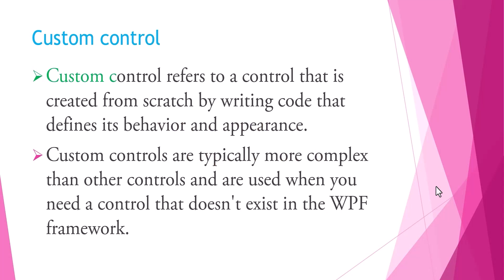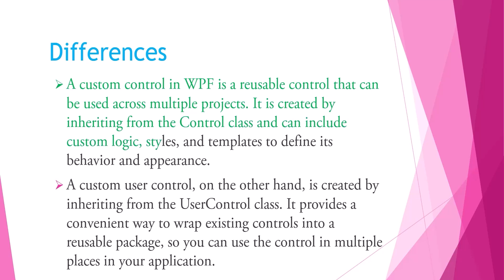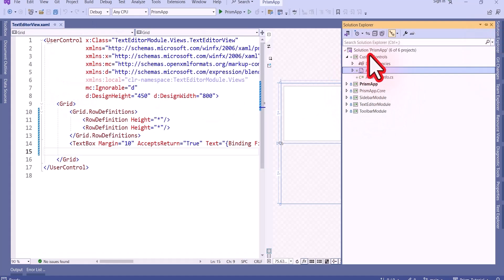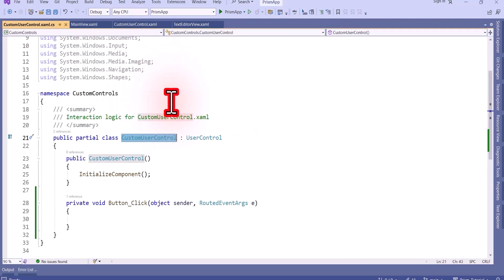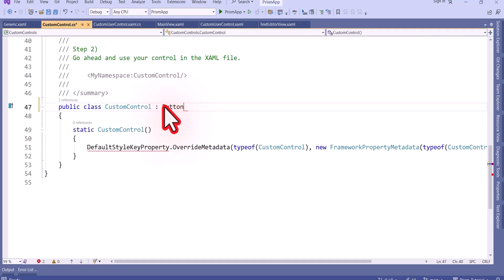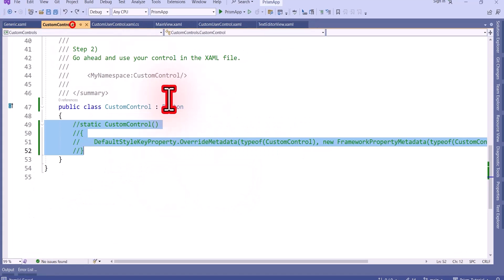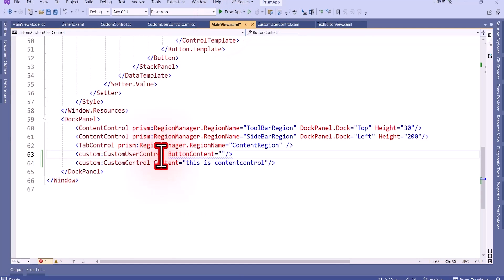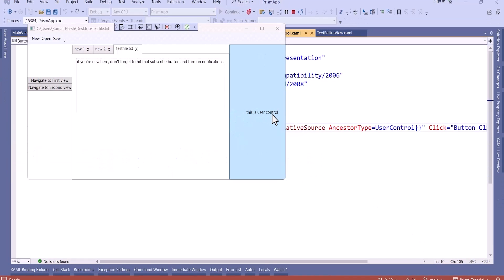Custom User Control vs Custom Control in WPF with Live Example & Key Differences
Building Loosely Coupled WPF Applications with Prism
Decoupling Components
TemplateBinding vs TemplateParent
twoway binding in custom control
Tutorial on how to create a custom control in wpf
Creating a custom control in WPF: A step-by-step guide